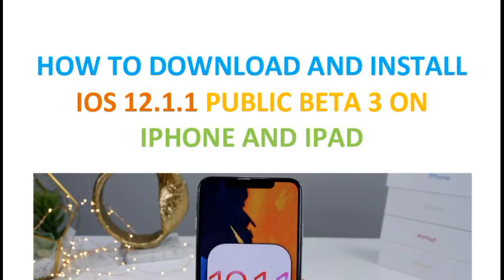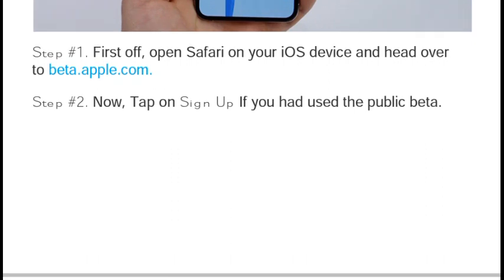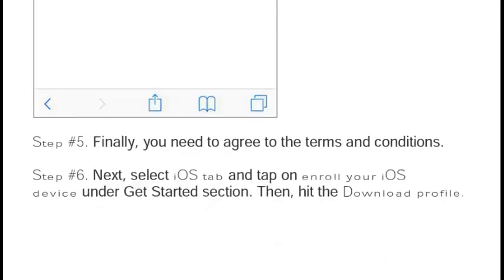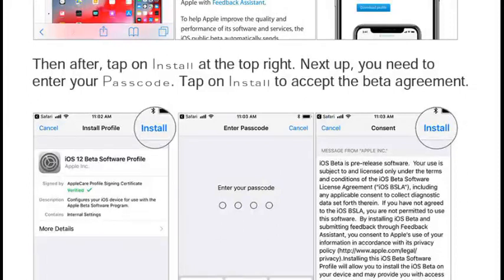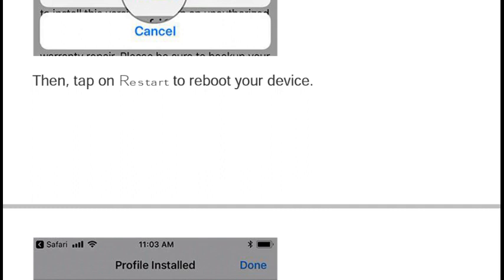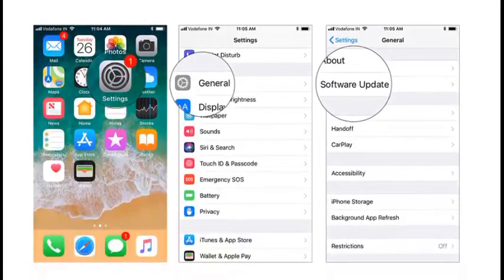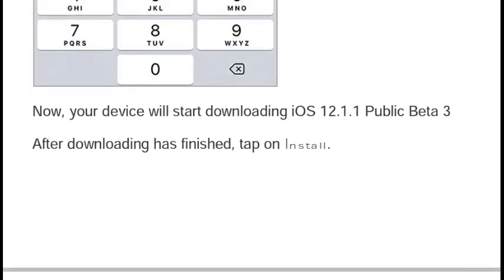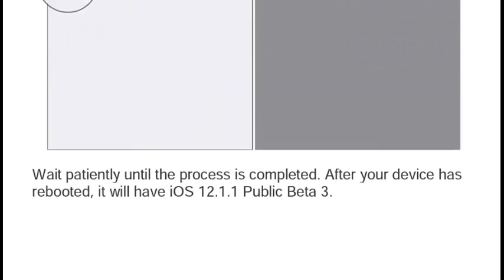How To Download And Install iOS 12.1.1 Public Beta 3 On iPhone And iPad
iOS 12.1.1 Public Beta 3 update is here. In this video we will tell you how to download and install  iOS 12.1.1 Public Beta 3 on your iPhone and iPad.